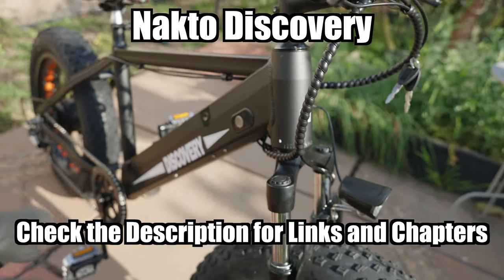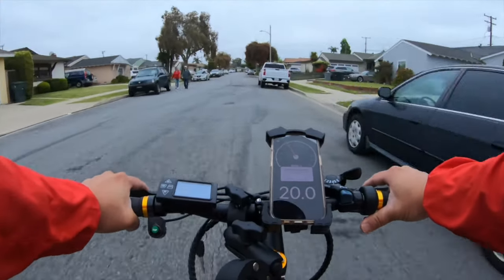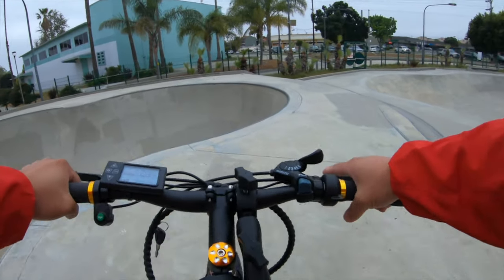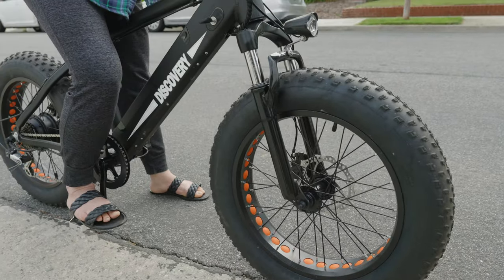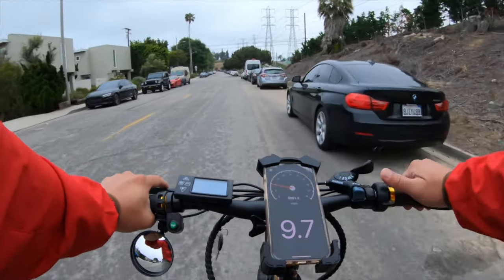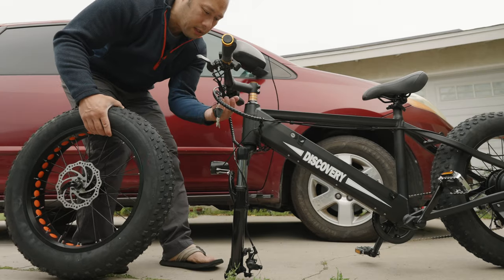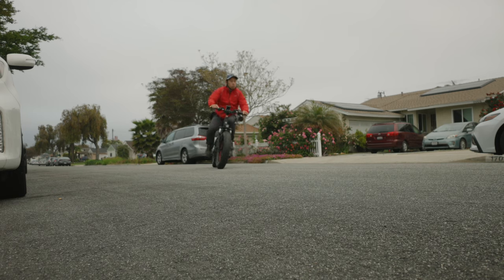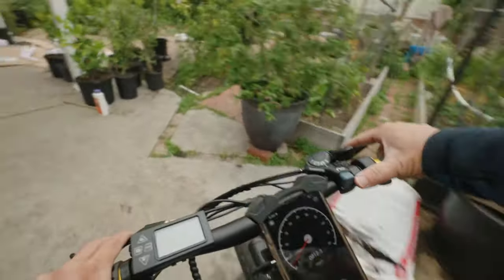Lectric DOES NOT want you to see (Nakto Discovery Review)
The truth behind the Nakto Discovery, not what I was expecting.

00:00 Overview
02:35 Speed test throttle
03:20 Speed test pedal assist
04:54 Ride impressions 1
07:26 Ride impressions 2
10:00 Hill test throttle
10:49 Hill test pedal assist
11:55 brake test
12:34 size
18:36 assembly overview
18:44 range test
22:04 final thoughts